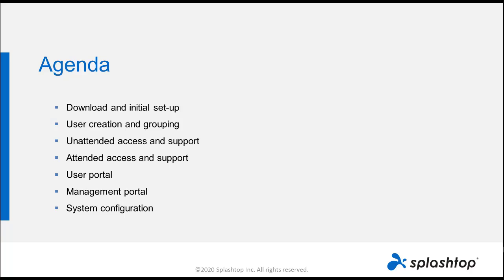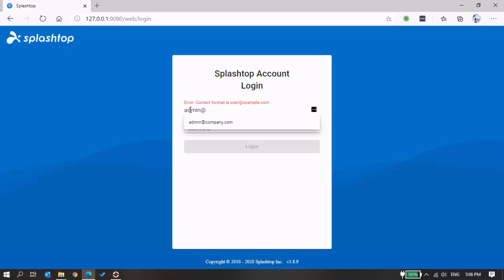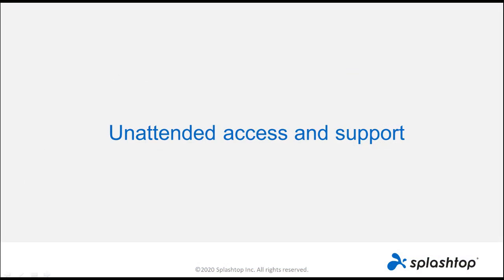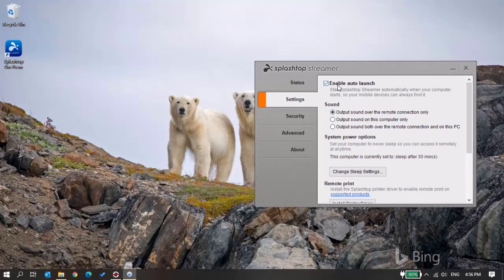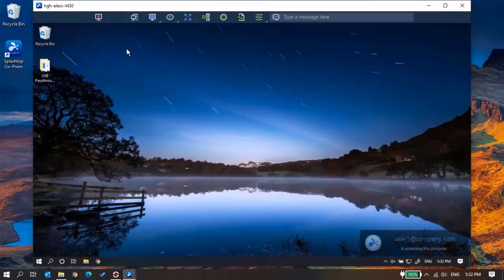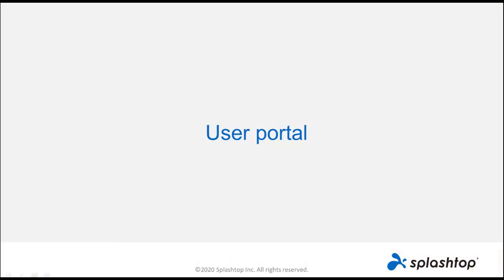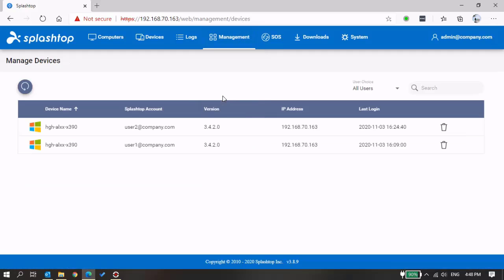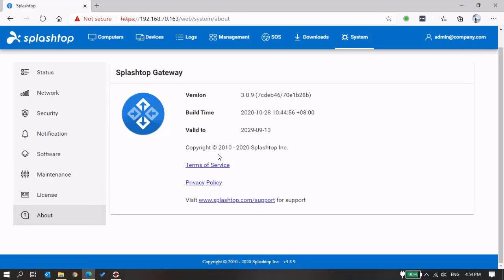Splashtop On-Prem Overview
Splashtop On-Prem is all-in-one remote access and remote support solution that you can host in your DMZ or behind your firewall. Learn about how you can not only provide remote access for employees to work from home, but also enable IT teams to provide remote support to devices